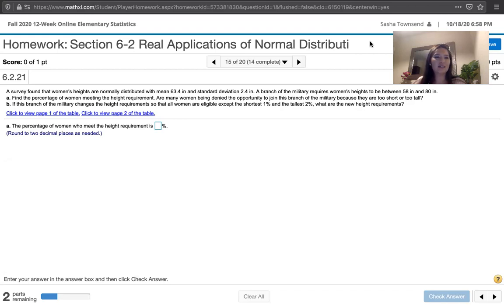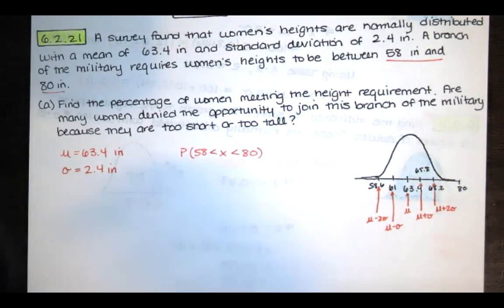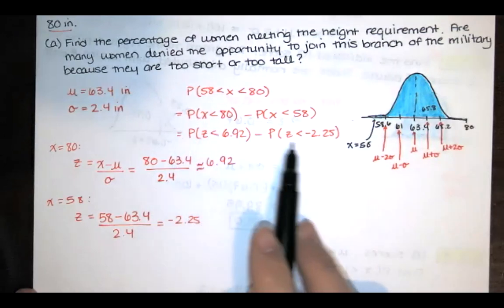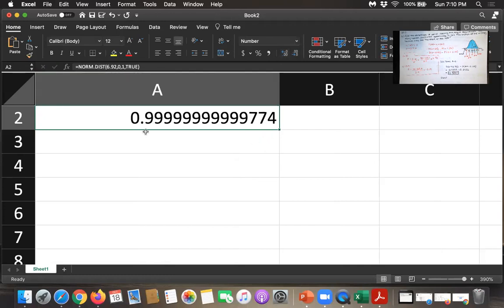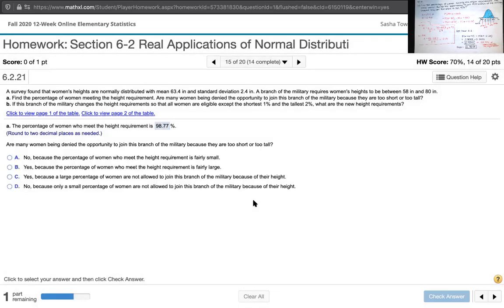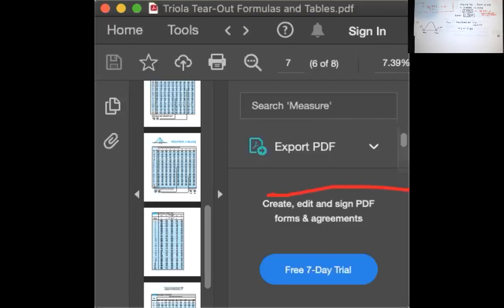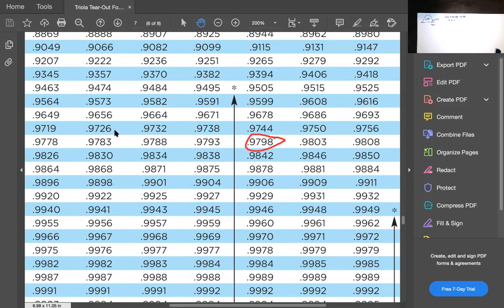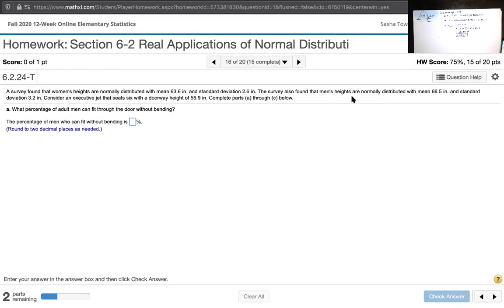Problem 6.2.21 - Nonstandard normal distribution. Height requirements in the military.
In this video, we solve problem 6.2.21 from Essentials of Statistics, 6th edition, by Triola. We're given the mean and standard deviation of the heights of women, and told the height requirements of a certain branch of the military. We're asked to find the percentage of women who meet the height requirement. We're also asked to find the new height requirements should the policy be changed to exclude only the shortest 1% and the tallest 2% of women.